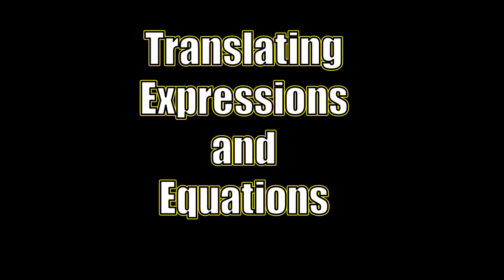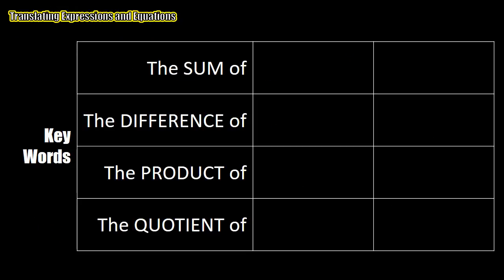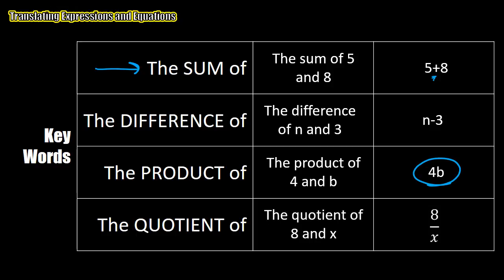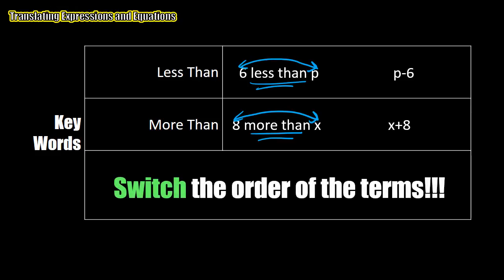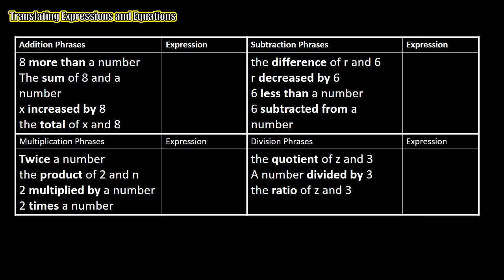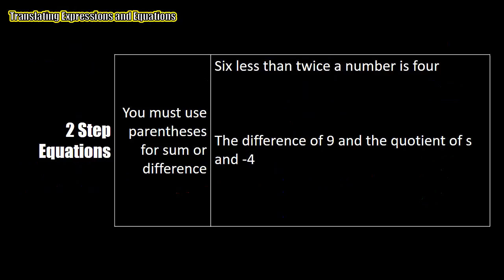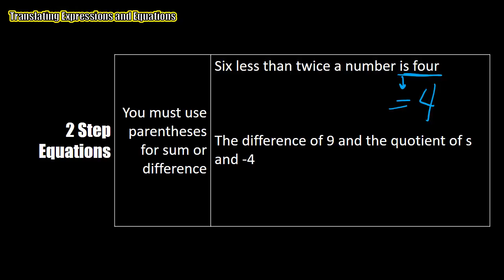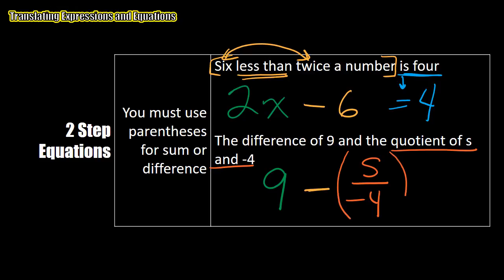7.13a Translating Expressions and Equations